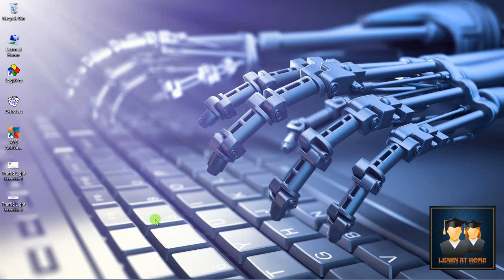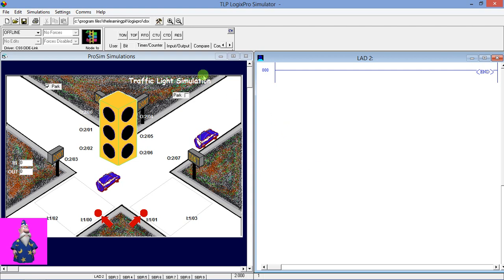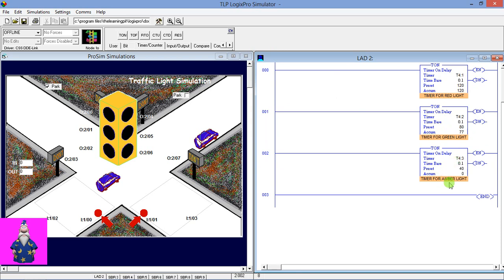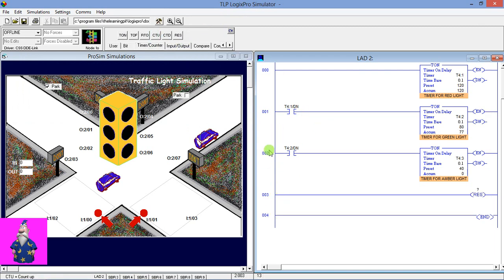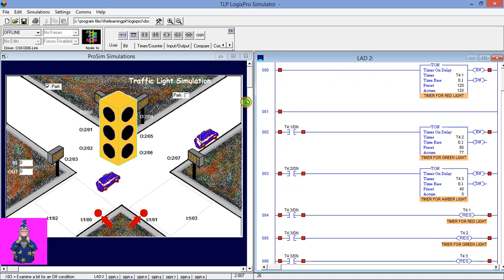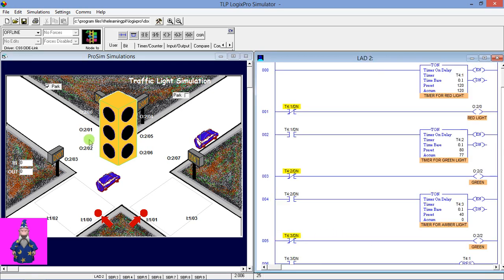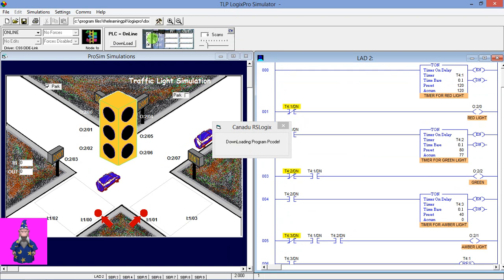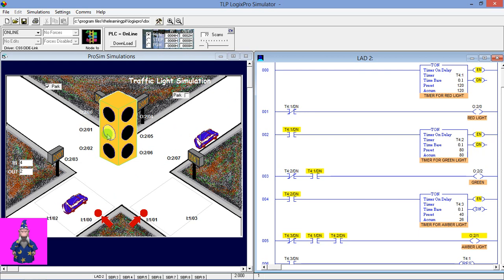TRAFFIC LIGHT SIMULATION EXERCISE 1 USING 3 TIMERS(ENGLISH)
IN THIS VIDEO WE ARE GOING TO USE THREE TIMERS FOR PROGRAMMING,